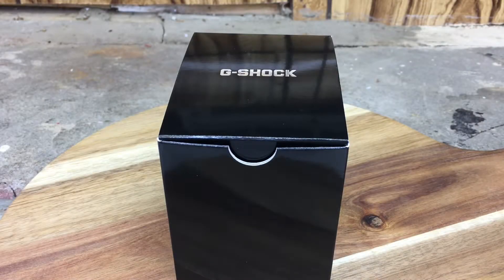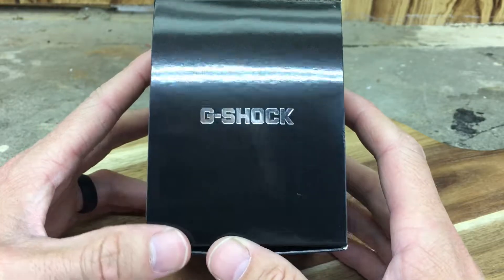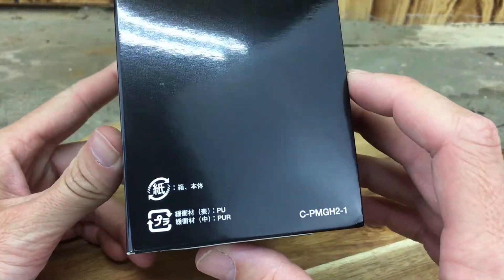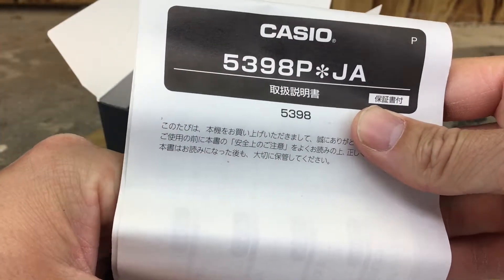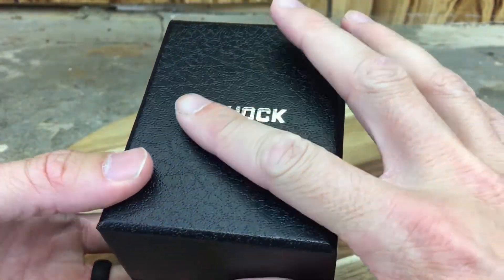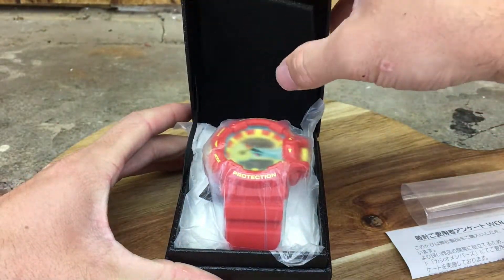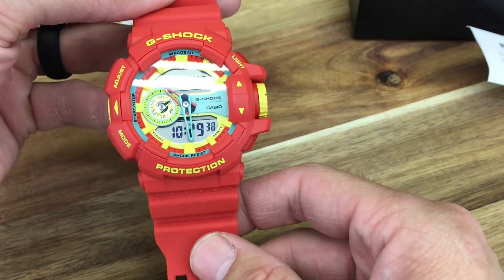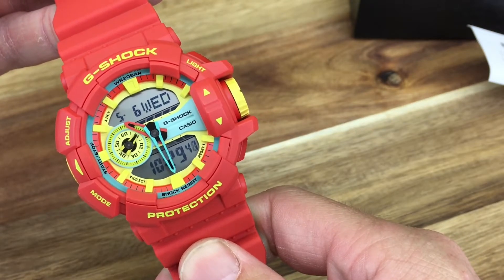Casio G-Shock Breezy Rasta (GA-400CM-4AJF) Unboxing & First Impressions | Crazy Colors!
In this video I unbox the Casio G-Shock Breezy Rasta (GA-400CM-4AJF) and share my first impressions. As you can see, this is one crazy color scheme! Let me know what you think about this watch in the comments!

Find this Casio G-Shock Breezy Rasta here:
On eBay